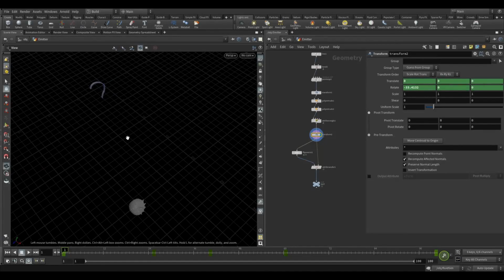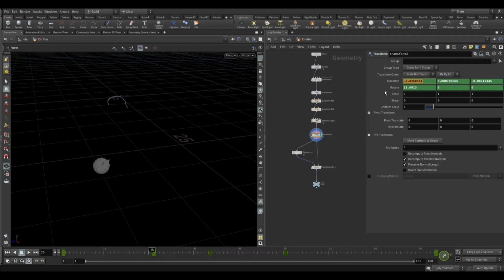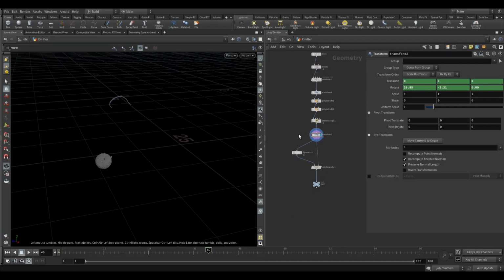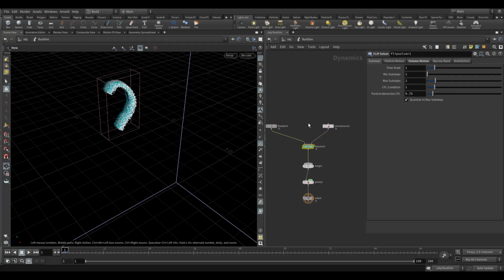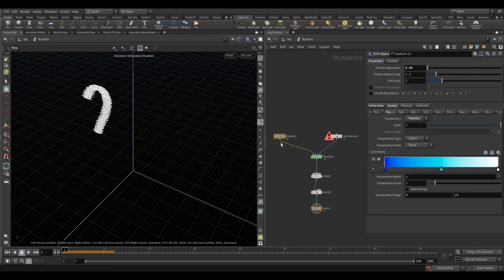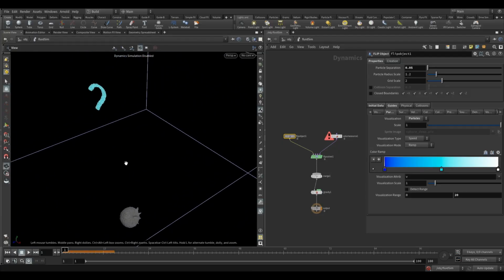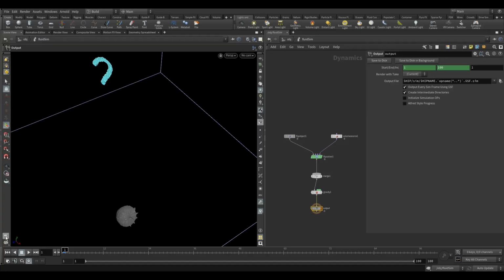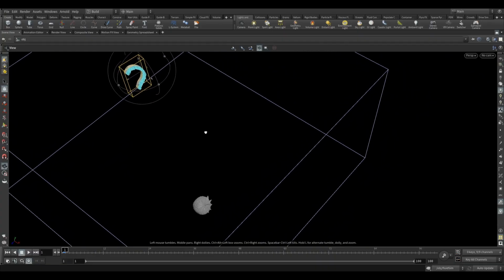w04 08 animation tweaks and time scale v1 1080p